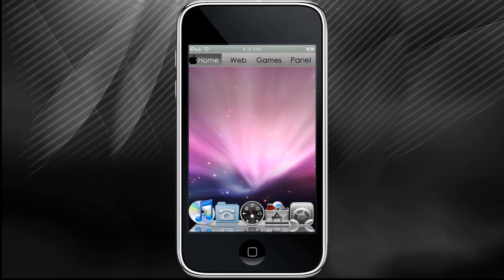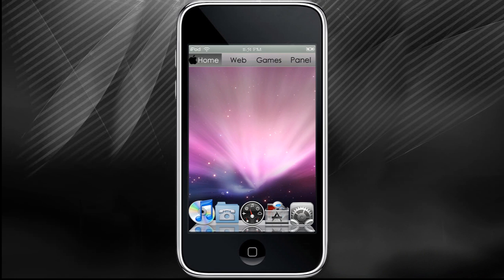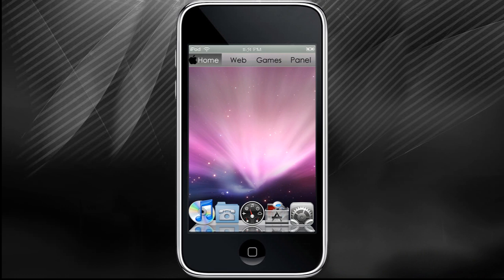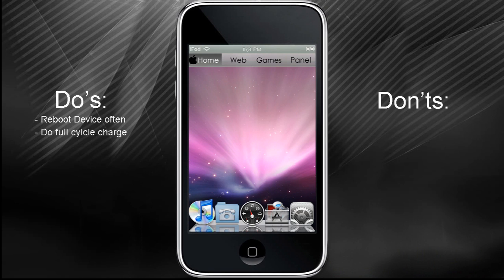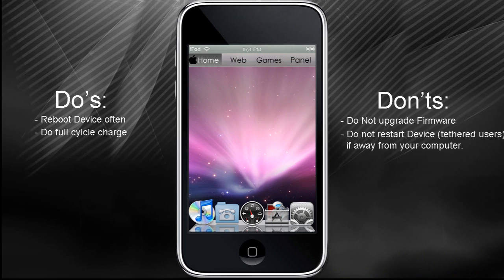Do's And Don'ts - Ipod Touch / Iphone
What is jailbreaking?
Jailbreaking is simplying unrestricting your device and allowing you to do anything you want
 to your device that you are not allowed to do by apple. By jailbreaking you are able to
access your root files that are suppsosed to be restricted by the user.

What is being tethered mean?
It means your device will always start up in recovery mode if the device is turned off,
battery dies or if you restart your device

How to Jailbreak your ipod?

To get Battery Magig pro:
SImply buy from the App Store or
If your jailbroken just download from cydia or installous

Do's:
 - make sure to restart your device every few days to clean up your memory to keep your
  ipod touch or iphone running at top speed
 - make sure you do a full cycle charge at least once a month by allowing it to be below 20%
   level then charge your device while you have battery magic pro on
Donts:
 - If you want your device jailbroken do not upgrade to 3.1.3
 - If you did upgrade just simply downgrade back to 3.1.2 and then jailbreak your device
 - If your tethered do not restart your device or turn off if your away from your computer
   because u will not be able to turn it back on till u run blackrain on your computer again
 - If you do restart your device and once you enter recovery mode usually Itunes will open saying
 "Itunes has detected an Ipod in recovery mode. you must restore this Ipod before it can be used with
  Itunes. " Whatever you do DO NOT restore your device in Itunes. It will automaticly upgrade u to
  firmware 3.1.3 and then u wont be able to jailbreak your device after that.